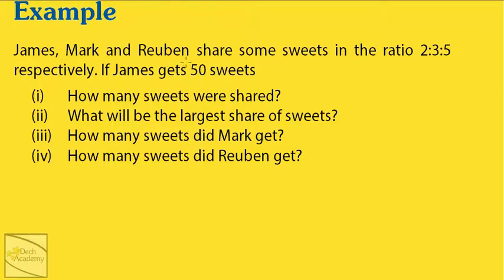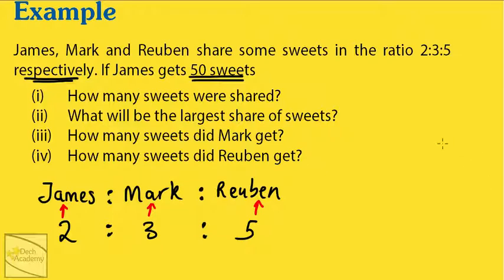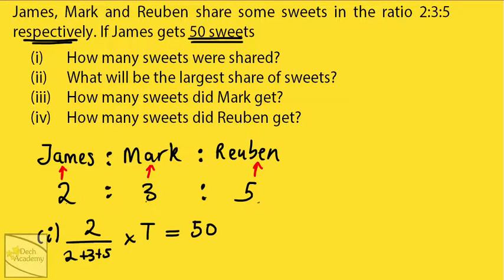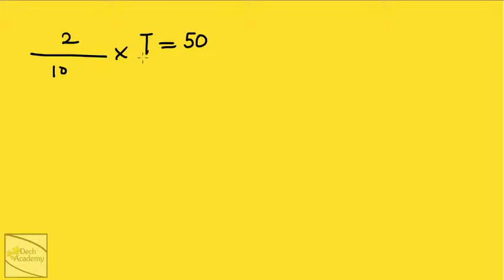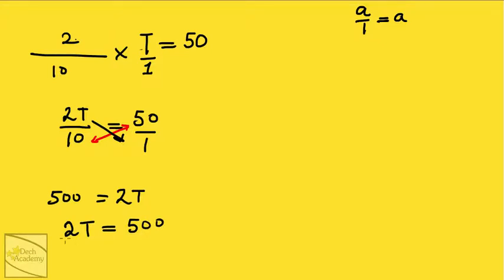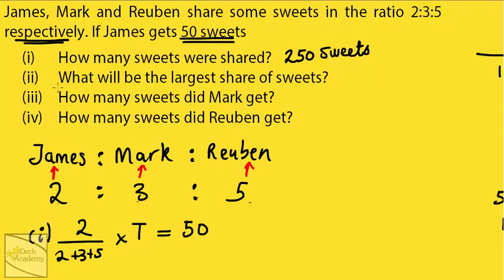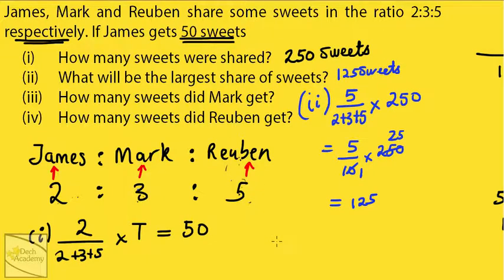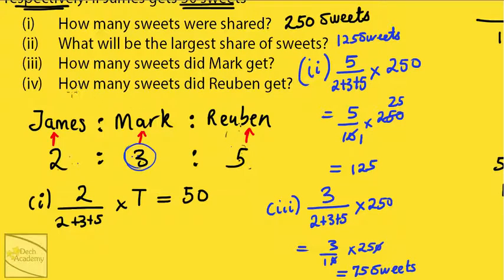Simple Ratios (Worked Example III)